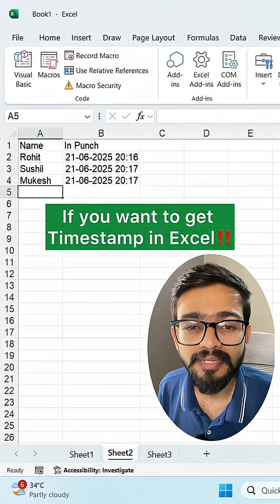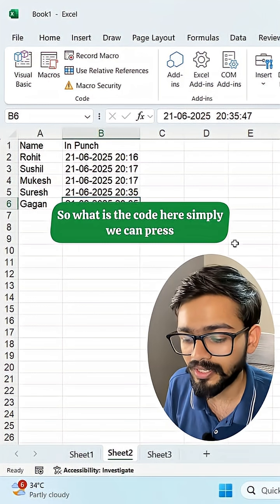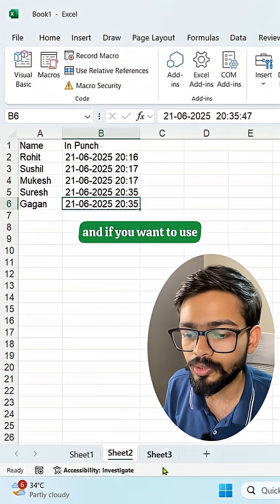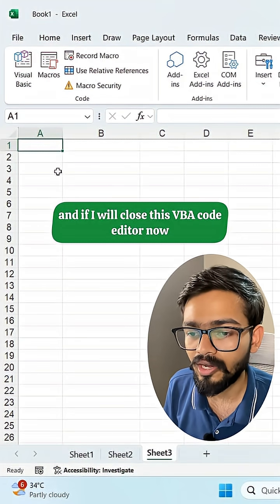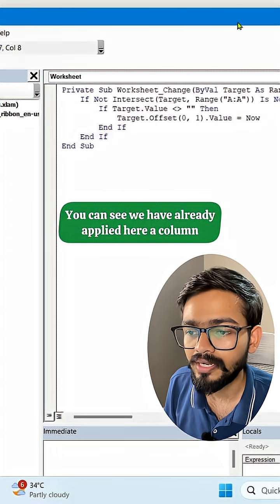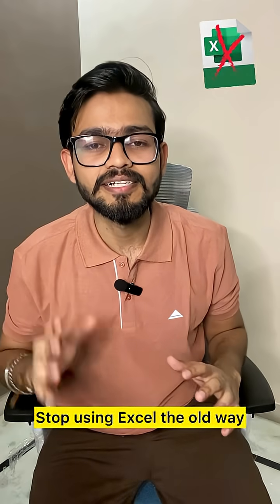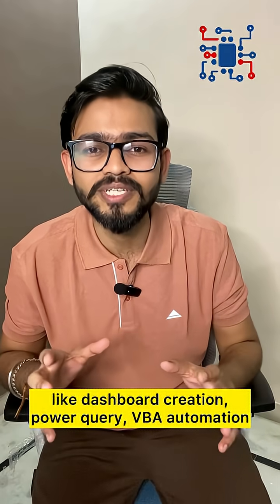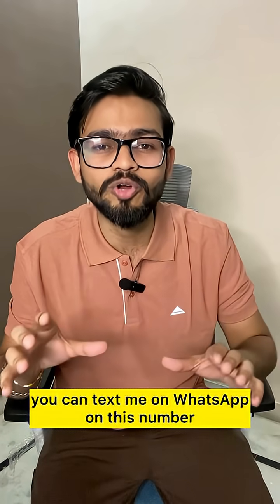Timestamp in Excel‼️Amazing VBA Code of Excel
In this video, you will learn how to get timestamp in Excel.

Course Benefits:
Dashboard Creation
Data Validation
Reports & Automation (Macros + VBA)
Power Query